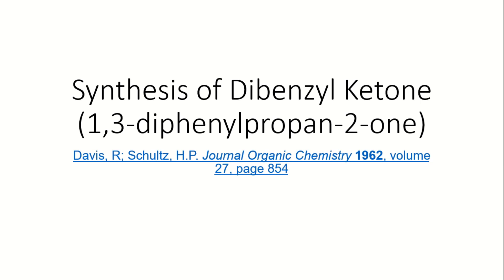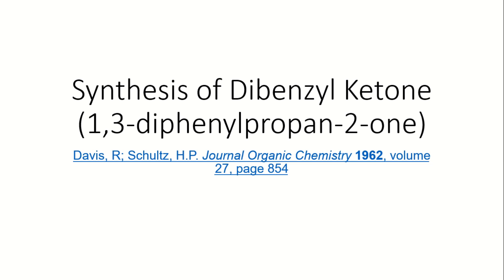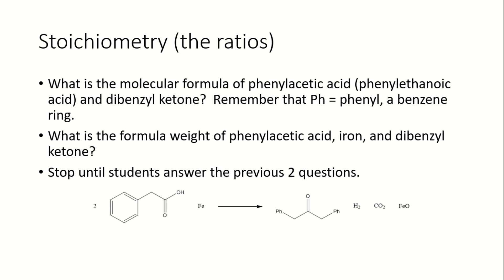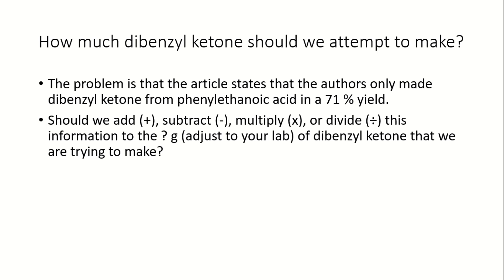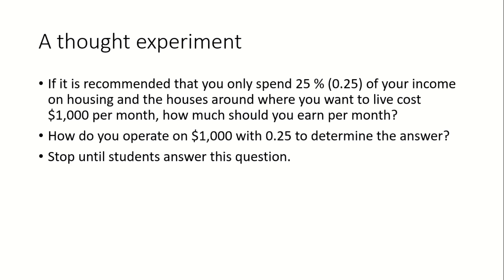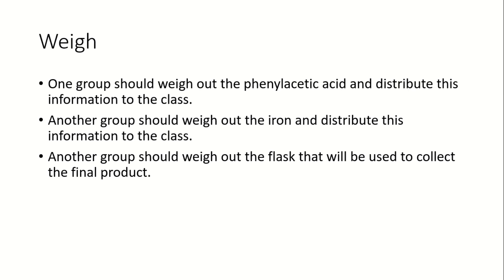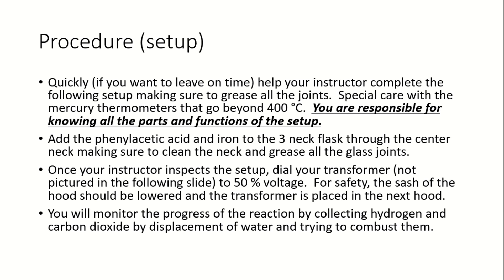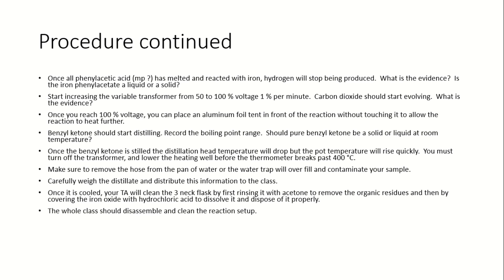Lab 6 Dibenzyl Ketone